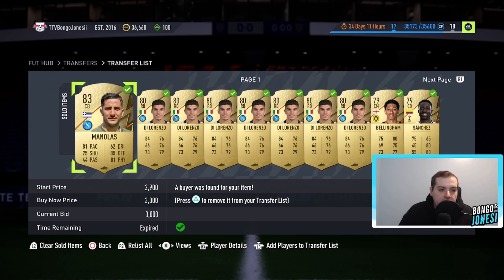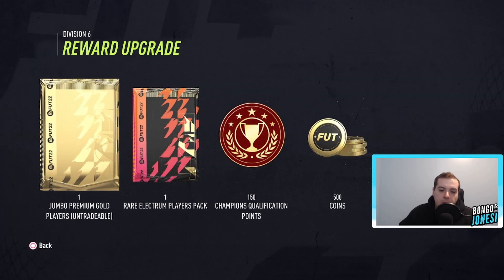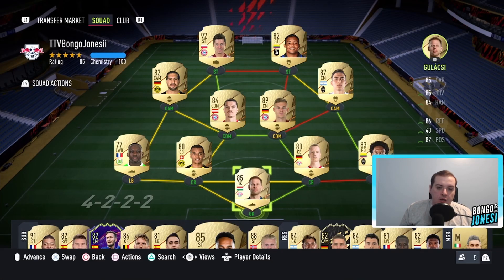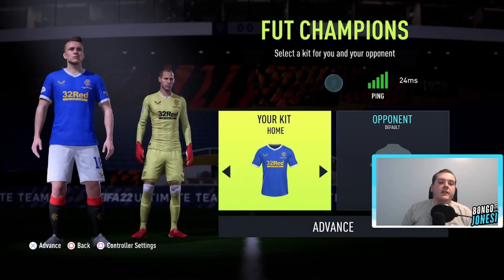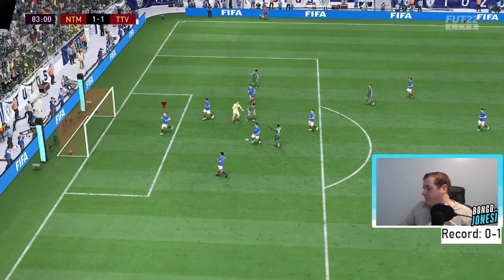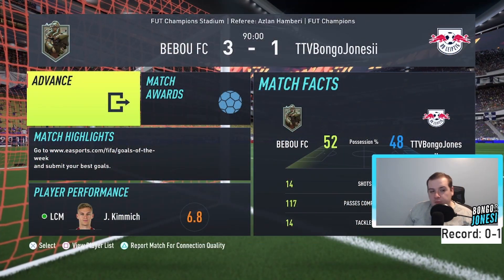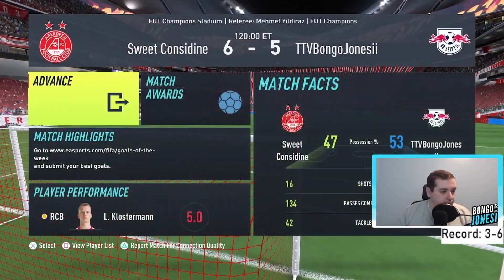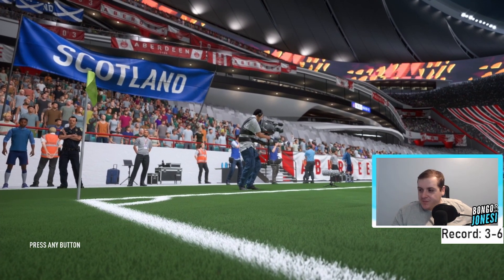FUT CHAMPIONS FINALSS! + RIVALS REWARDS! (FIFA 22 PMRTG)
Road to Glory series where we build cool squads to play with on FIFA without spending any money! Watch us play, trade and pack our way to our ULITMATE team!

Episodes will be regularly uploaded and new content will come in future!

All videos are recorded on Twitch so come say Hi when we are live and drop a follow: